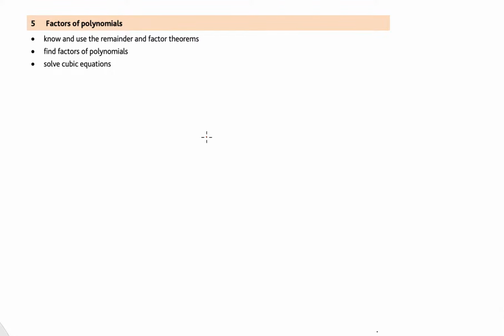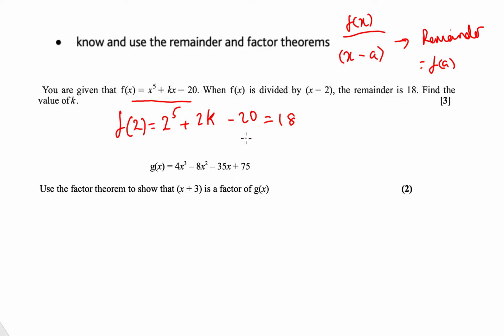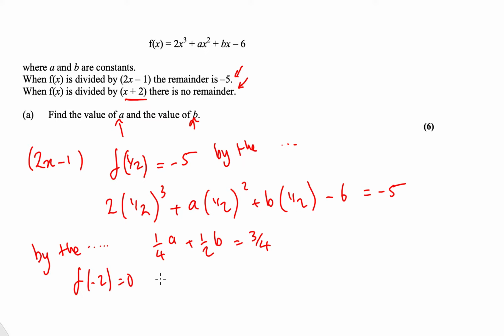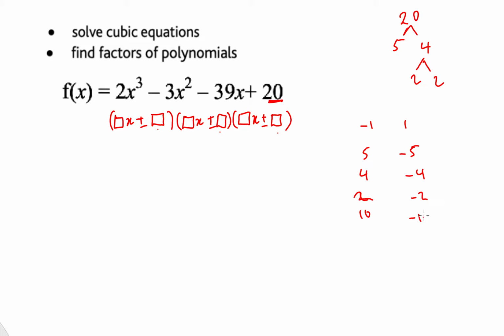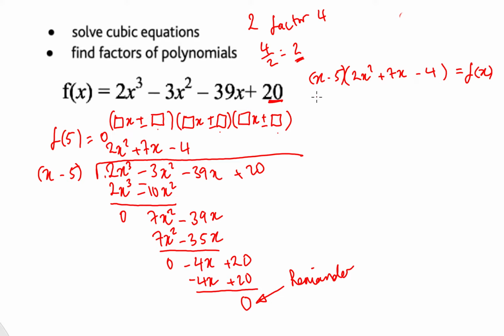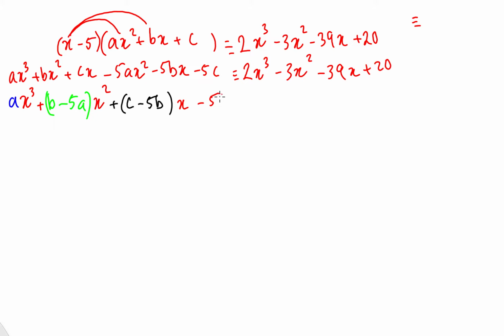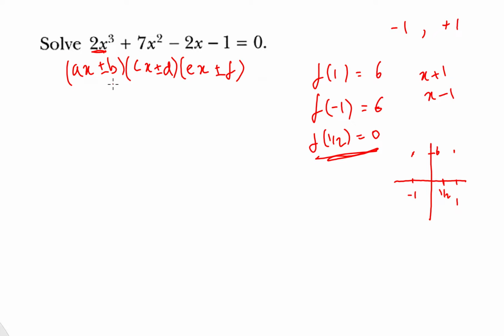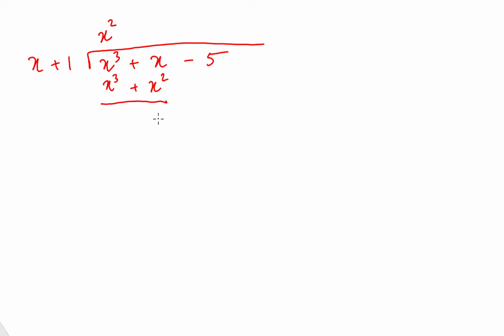factors of polynomials